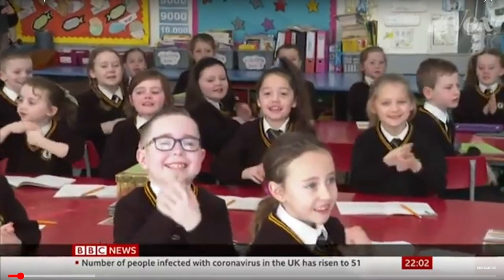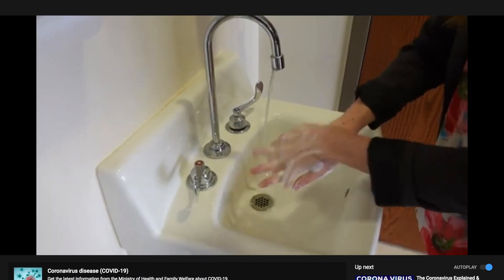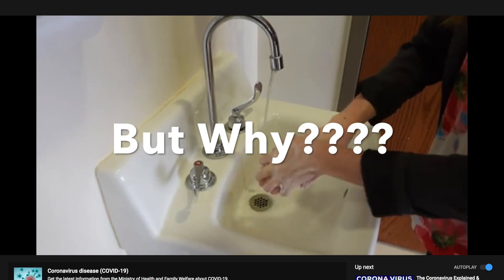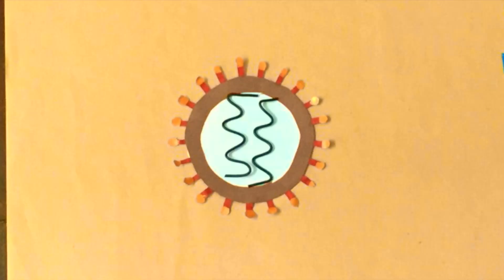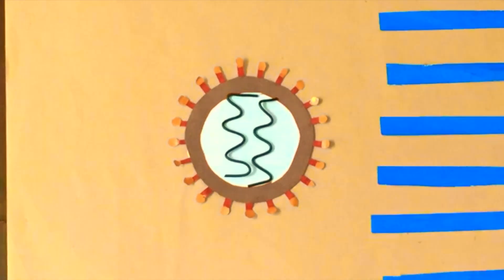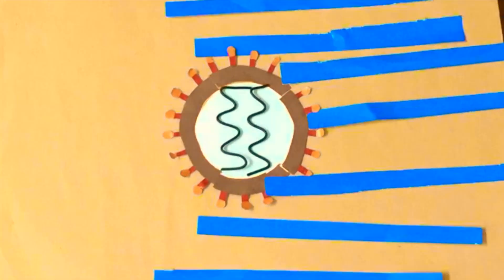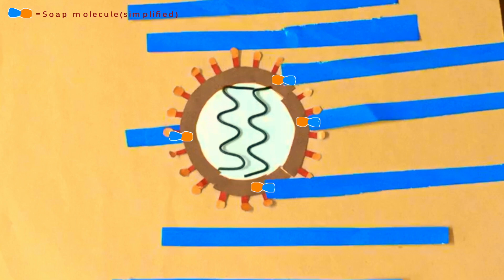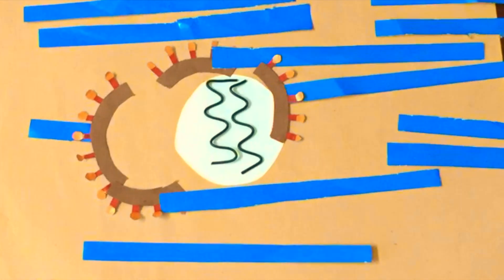Coronavirus vs Automatic Soap Dispenser!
Hey everyone!
In this video I want to show you guys how soap destroys Corona Virus.
I also attempt to build a contactless soap dispenser!